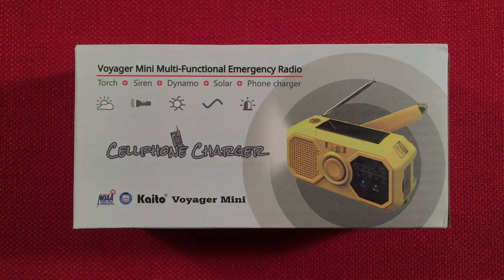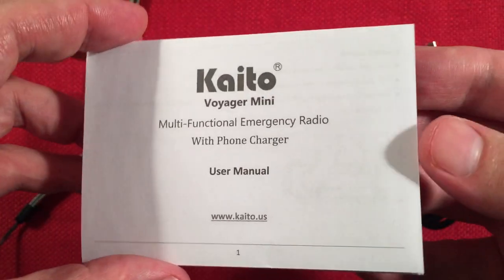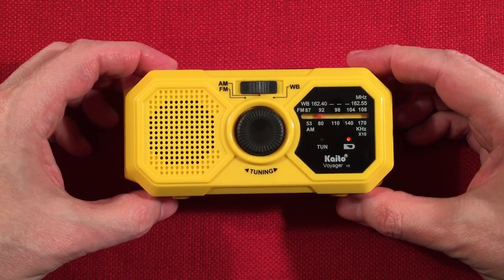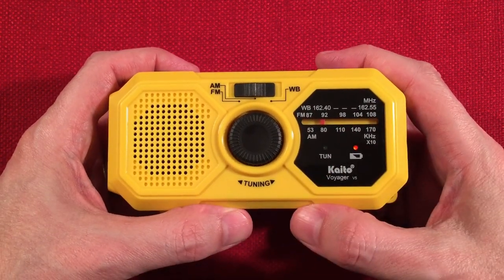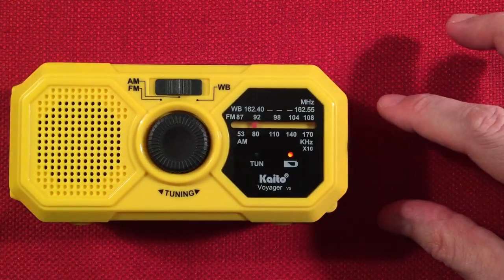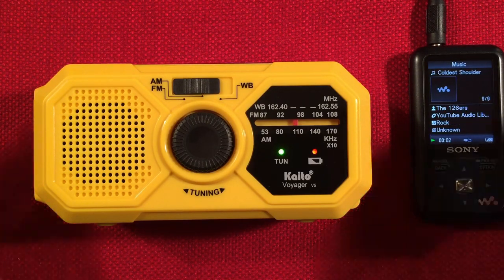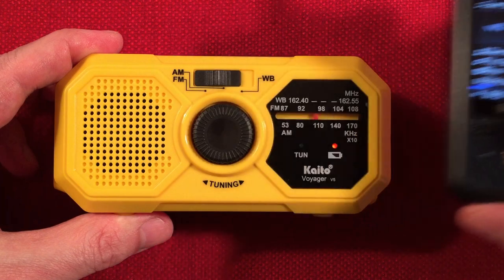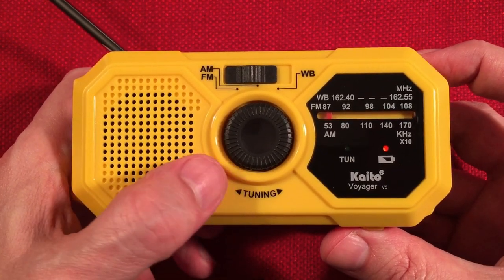Kaito V5 Voyager Mini AM FM NOAA Weather Emergency Radio Review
The Ultra Portable Kaito V5 Voyager Mini AM FM NOAA Weather Emergency Radio is the Perfect Companion when Hiking in the Hills, Camping Out Back, or Prepping for a Weather Emergency.  Sturdy Build Quality, Decent Reception on the Bands, Compact Size, Easy to Use Controls, Yellow, Built in Lithium Battery, Power Bank Feature, Flashlight, and SOS Mode are many of the Features the new V5 Provides.  Does it do it with Flying Colors, or is there a Competitor out there to Steal its Glory?

▶ The Kaito V5 Voyager Mini Emergency Radio at Amazon
▶ The Retekess TR627 Emergency Radio at Amazon

Features I like about the V5:
Tiny Size.
Functional Dynamo.
Front Tuning Knob.
Loud SOS Feature.
Reception is Decent on FM/NOAA.
Reception is Above Average on AM.
Lithium Powered.
Flashlight.
Yellow!
Sturdy Materials.
Type C Input Jack.
Power Bank Feature.

Features that could be Added, or Improved on:
Add Dry Battery Bay.  The TR627 has it.
Add a Headphone Jack.  The TR627 has one.

Overall, this gets a "Maybe" Recommendation from me.  If it is $20, get the Retekess TR627.  The V5 does Win the Rugged Design Contest, and the Generous use of the color Yellow :)

Special thanks go out to my Cornerstone Supporters:
Arnold Alt
Peter Atkinson
floredon
Jon B
Gary B
Don B
Paul B
Rita B
Eric C
Chuck E
Loretta J
Mac R
Bill W
Raymond V